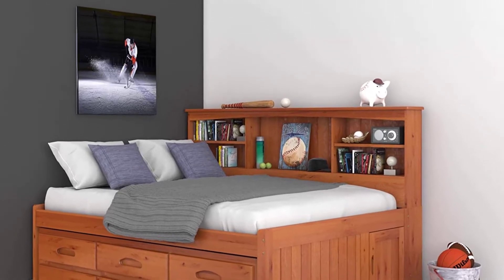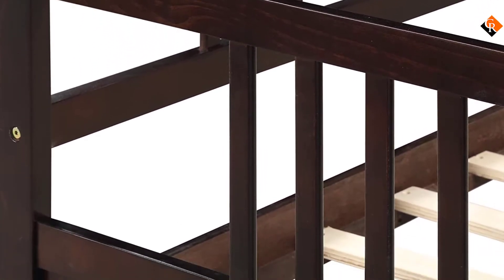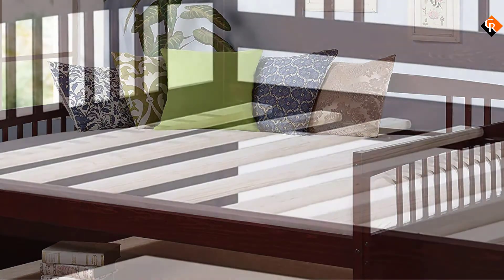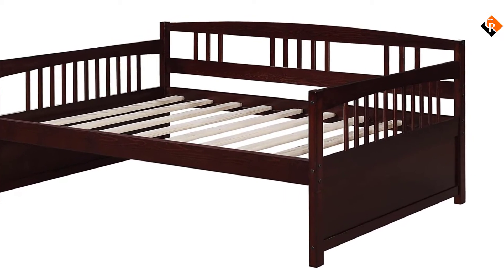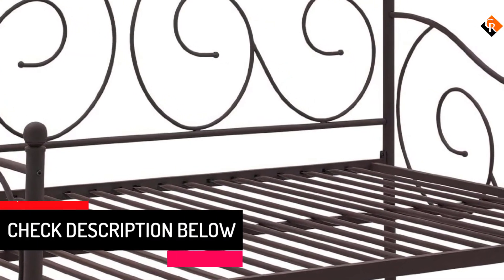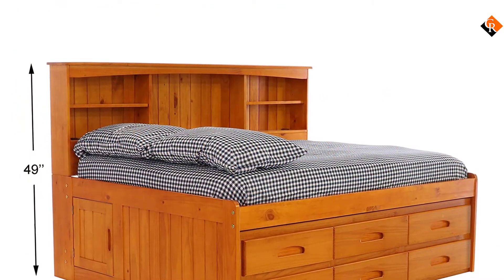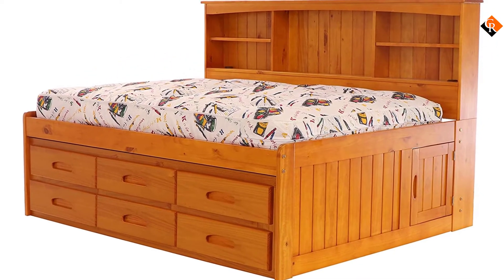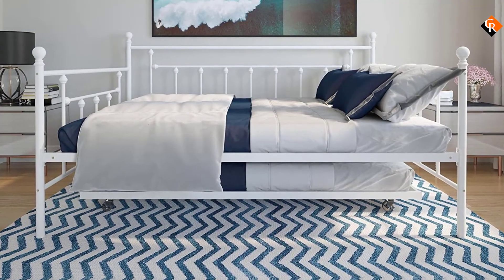Best Full Size Daybeds | Top 5 Full Size Daybeds Review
▶️ In This video, We recommended the top 5 best Full Size Daybeds in 2021.

▶️ 5. FLIEKS Solid-Wood Full Size Daybed.

▶️ 4. Dorel Living Morgan Full Daybed.

▶️ 3. DHP Victoria Daybed, Full Size Metal Frame.

▶️ 2. Discovery World Furniture Bookcase Daybed.

▶️ 1. DHP Manila Metal Daybed and Trundle.

In this video, we shortlisted the top 5 Best Full Size Daybeds on the market in 2021. We made this list based on our personal opinion. After performing our research based on their price, quality, durability, brand reputation, and other related issue and we ranked them no particular request or influence.

We have tested each Full Size Daybeds and tried to include in-depth information of Full Size Daybeds in our Video which will be enough to fulfill all of your needs. We recommended The Top 5 Full Size Daybeds In this video. All of them are maintaining quality. If you want to buy Full Size Daybeds, we think this list will be very helpful to you.

We hope you like the Full Size Daybeds we select for this year. If you have any questions related to the Full Size Daybeds which are listed here, please leave a comment down below and we will get back to you as soon as possible.